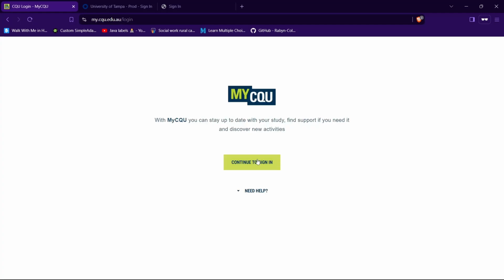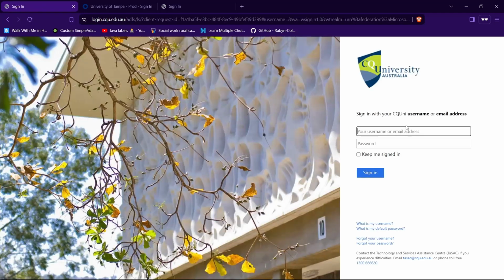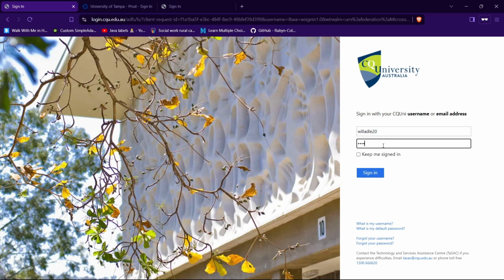How to Login to MyCQU 2024?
Manage your academic life efficiently by learning how to login to MyCQU! Our comprehensive guide, 'How to Login to MyCQU,' provides step-by-step instructions for accessing your student account. Join us as we guide you through the process of logging into MyCQU. Don’t wait – get started with your MyCQU account now!